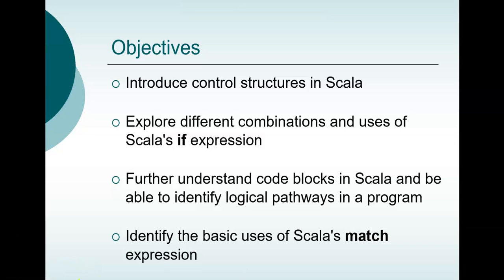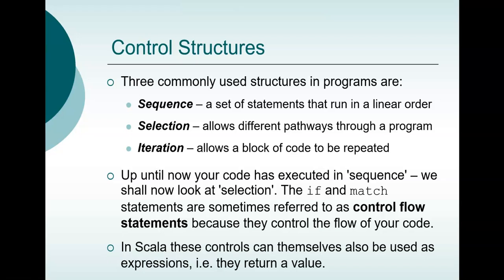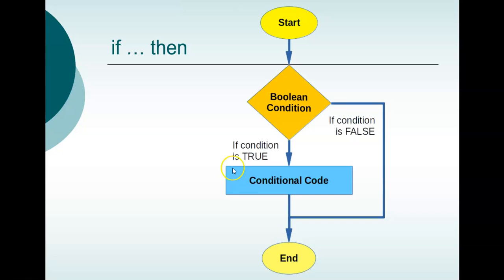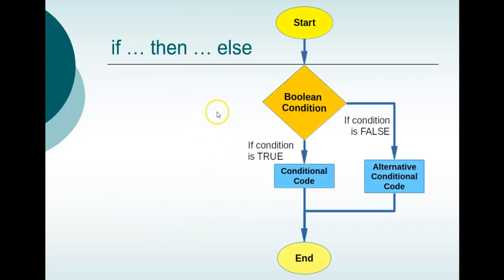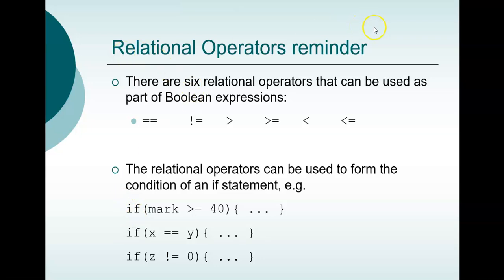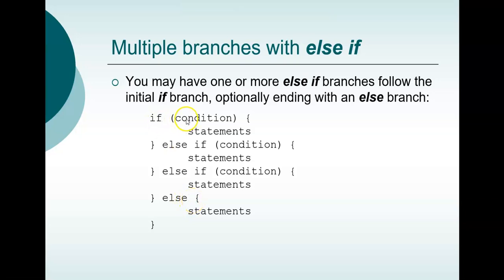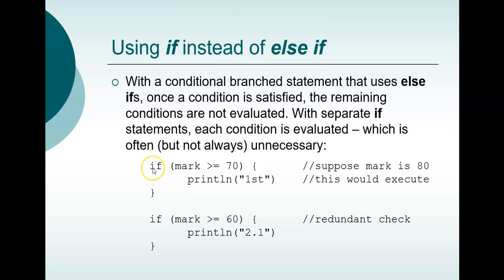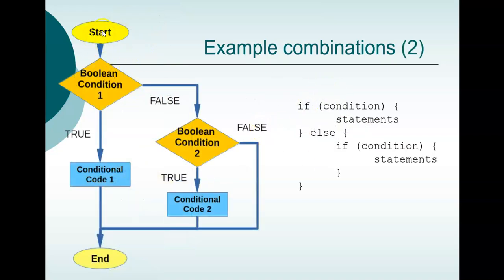12 Conditional Expression - Part 1